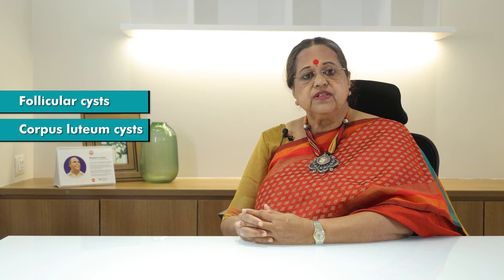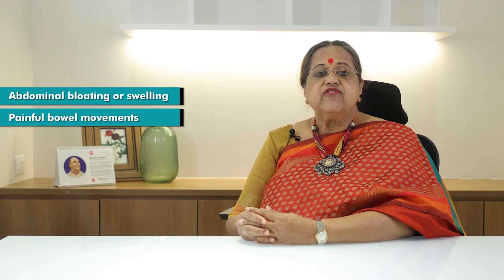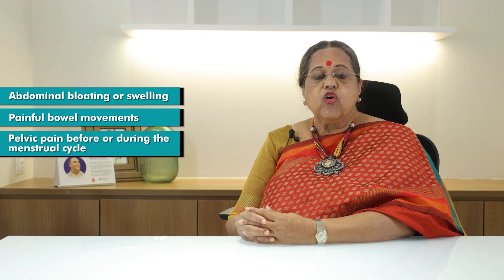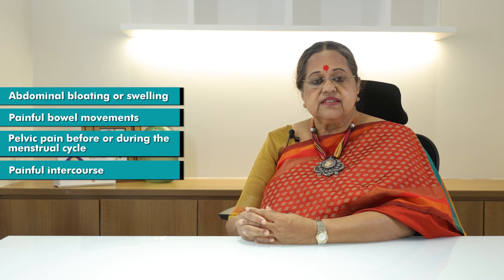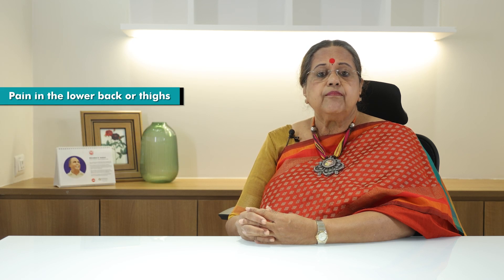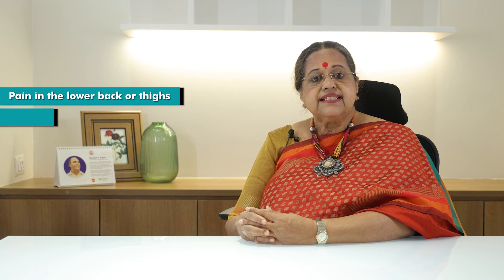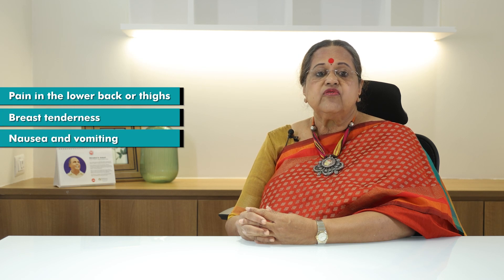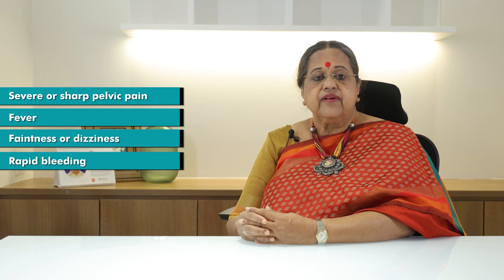Episode 1 : Ovarian Cyst | Dr Kiran Coelho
In this Episode 1, Dr Kiran Coelho, Senior Consultant - Minimal Access Surgeon & Infertility Specialist - Well Women Centre at Sir H. N. Reliance Foundation Hospital, discusses about Ovarian Cysts.